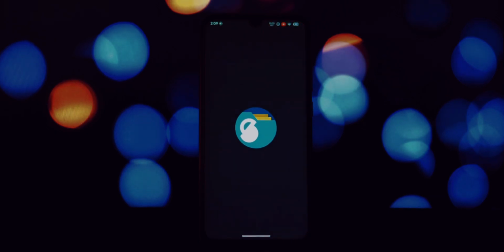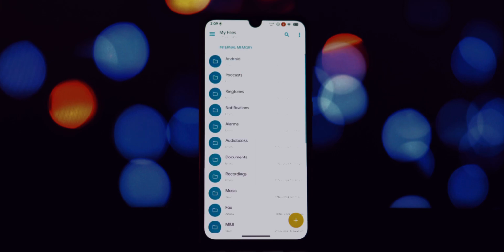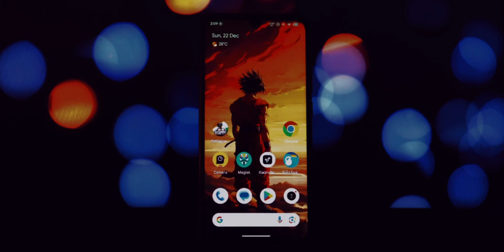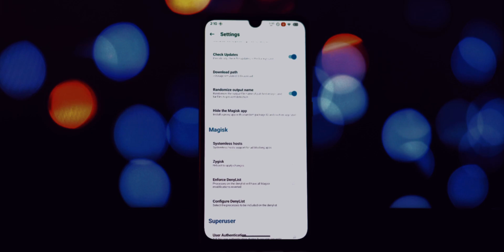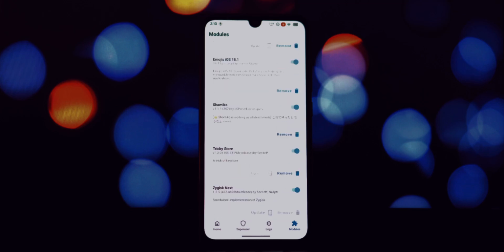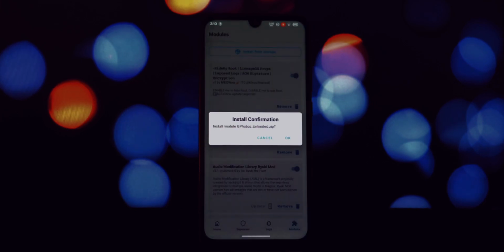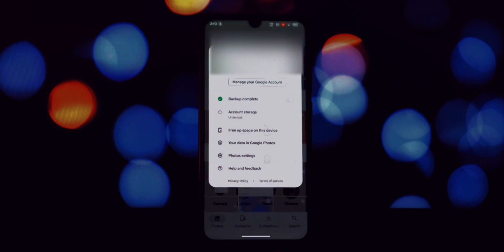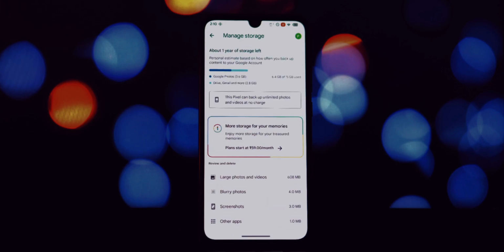UNLIMITED Google Photos Storage on ANY Android! (Root Required)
Unlock potentially UNLIMITED Google Photos storage on your rooted Android phone! In this comprehensive tutorial, I'll guide you through the process of installing a Magisk module that bypasses storage limitations. This method requires root access, Magisk, and Zygisk (which is essential!). I'll explain everything step-by-step, including troubleshooting tips and best practices.